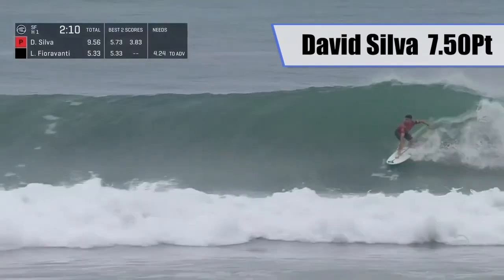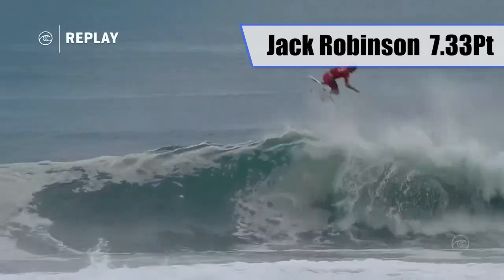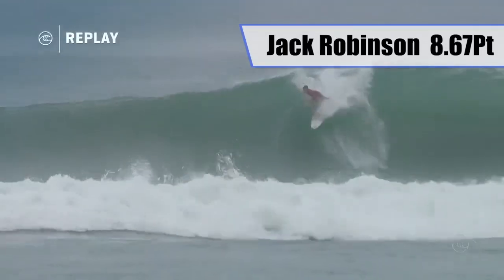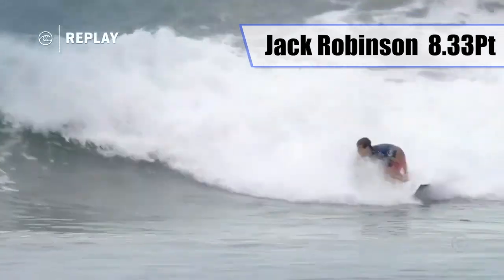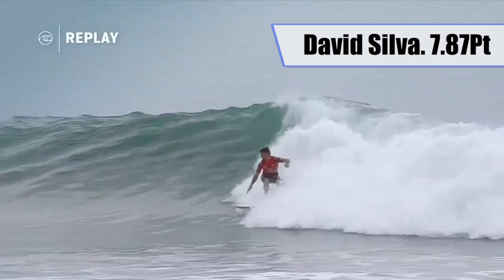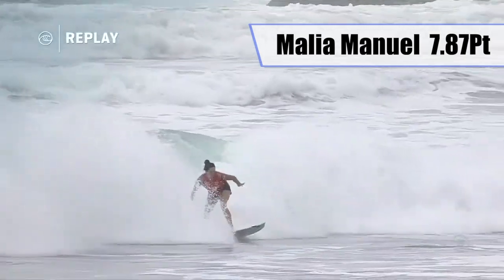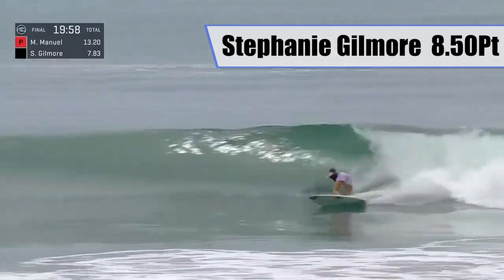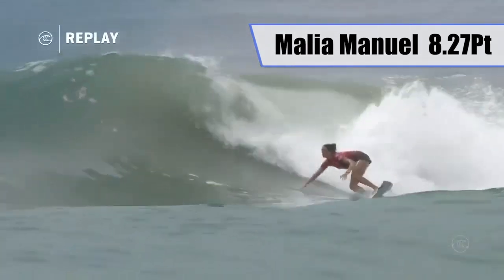【ルーキー優勝】ジャックロビンソンがついにCTの舞台で実力を示す‼︎ステファニーギルモアは今季初優勝‼︎WSLファイナルへの道をひらく【オーストラリア】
Corona Mexico Open FinalsDayのハイライトになります。
最終日はメンズ、ウィメンズともに準決勝と決勝が行われました。
メンズは今大会ワイルドカード出場し、イタロを倒し躍進しているマテウスハーディーがルーキーのジャックロビンソンに準決勝で敗れてしまいます。
そして決勝は、そのジャックロビンソンとガブリエルメディーナを破ったデイビッドシルバとの戦いになりました。
デイビッドは得意とするパワーサーフィンでダイナミックなターンで点数を重ねます。
対するジャックはターン、エアー、バレルとバリエーション豊かなライディングを見せモダンサーフィンの真骨頂を見せます。
結果はわずか0.02ポイント差でジャックロビンソンが優勝！
ツアールーキーでなかなか成績がふるわなかった今シーズンを優勝で締めくくったJackRobinson。
ようやく実力通りのサーフィンを見せてくれました！

ウィメンズは今大会好調のマリアマニュエルと準決勝で女王カリッサムーアを破ったステファニーギルモアの対決。
お互いにスタイリッシュな女性らしい美しいサーフィンで両者譲らない展開が続く中、ステファニーギルモアのが8.50Ptの叩き出し、0.56Pと僅差で優勝！
Stephanie Gilmoreはこれで32回目のCTイベント優勝となります。

メキシコ・バラデラクルスの最高の波で行われ大盛り上がりの終了した今大会。
次戦を予定していたタヒチでのイベントがコロナの影響で中止となり、今シーズンのCTレギュラーイベントも今大会で終了
となりました。
残すはワールドチャンピオンを決めるWSLファイナル。
9月9日よりカリフォルニア・ローワーズにて開催予定となっています！

0:00 Corona Open Mexico FinalsDay
0:02 David Silva  7.50Pt
1:25 Jack Robinson  7.33Pt
2:16 Jack Robinson  8.67Pt
3:42 Jack Robinson  8.33Pt
5:03 David Silva. 7.87Pt
6:10 Malia Manuel  7.87Pt
7:28 Stephanie Gilmore  7.87Pt
8:24 Stephanie Gilmore  8.50Pt
9:41 Malia Manuel  8.27Pt

WSL CHAMPIONSHIP TOUR
Corona Mexico Open  2021season

【超新星現る】金メダリスト&ランキング1位が敗れる波乱の展開!!新たなスターが生まれる予感【大波乱】

【カノアまさかの..】カノア五十嵐、コロへアンディーノに敗れる。最高の波でCT選手のスタイル炸裂‼︎【リオワイダ躍進】

【カノアvsケリー】初日からスーパヒート連続のCTメキシコ開催‼︎チューブもリップもある最高のレギュラー【バラデラクルス】

【都築有夢路は？】メキシコ・バラデラクルスってどんな所？都築有夢路はなんで出場しないの？これを見ればコロナメキシコオープン楽しさ倍増‼︎【15年ぶり】

【決断】ジョンジョンフローレンス2021年シーズン辞退！気になる怪我の状態や今後の同行は？【完全復活を待ってる】

【ウェーブプール】ついに静波サーフスタジアムがオープン!！波の状態や予約方法など詳しく解説【人工波】

【世界2位】カノア五十嵐ライディング集、ISAワールドサーフィンゲームス2021【東京オリンピック金メダル候補】

【サーフィン】オリンピックをもっと楽しむ‼︎ルールや画面の見方を分かりやすく解説【緊急配信】

【世界4位】大原洋人ライディング集！ISAワールドサーフィンゲームズ2021【祝結婚！】

【準優勝】日本サーフィン史に残る1日。大原洋人vs村上舜！オリンピックの切符は誰の手に！【ISAWorldSurfingGames2021FinalsDay】